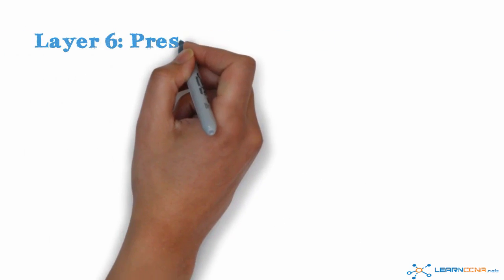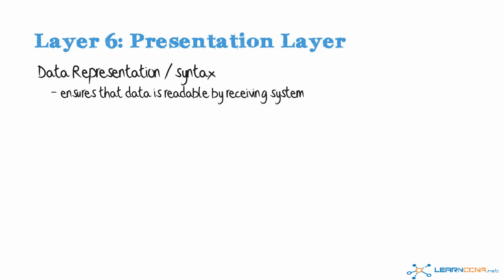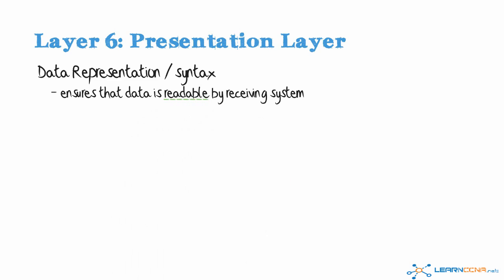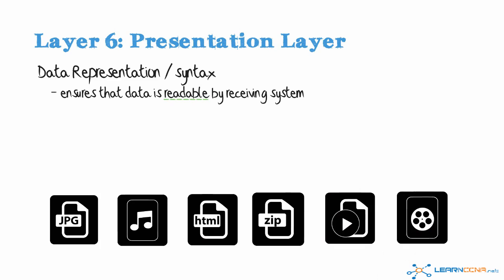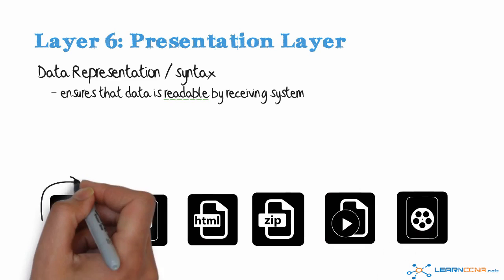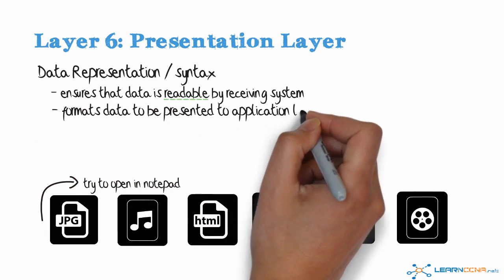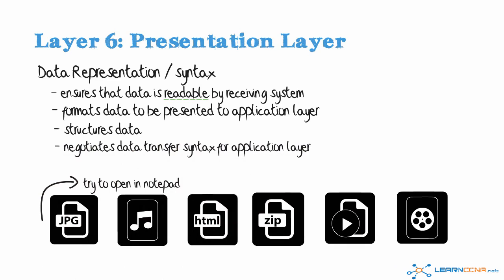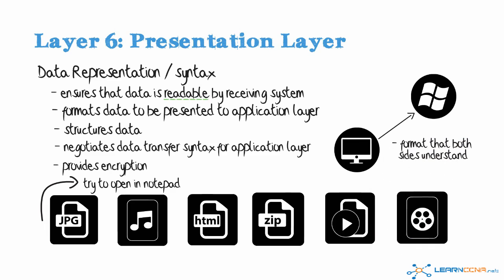OSI Model Layer 6 Presentation Layer 005